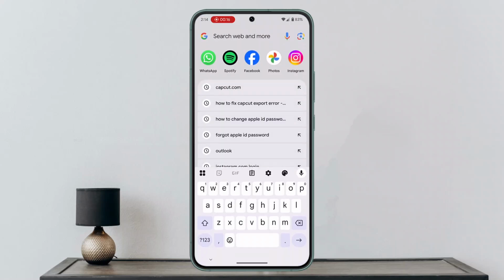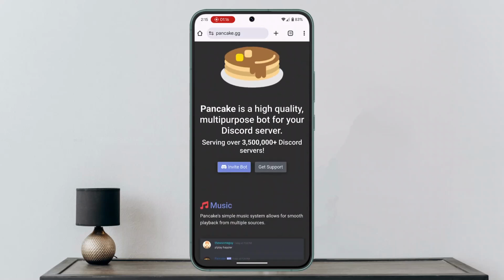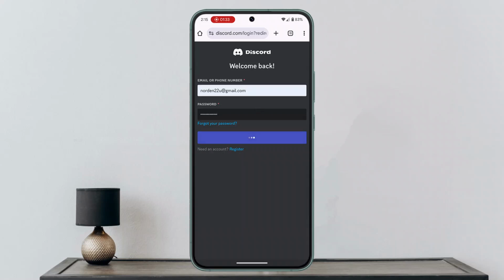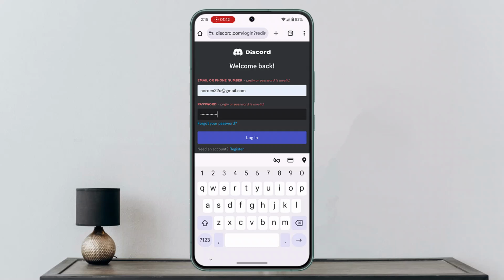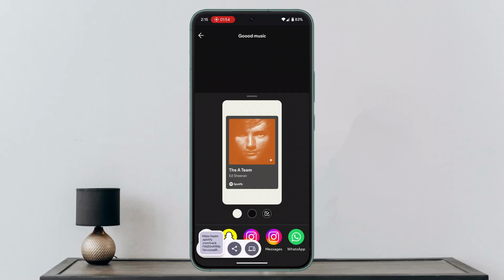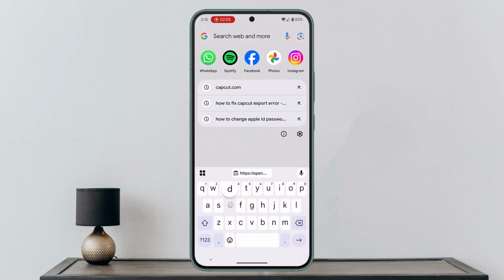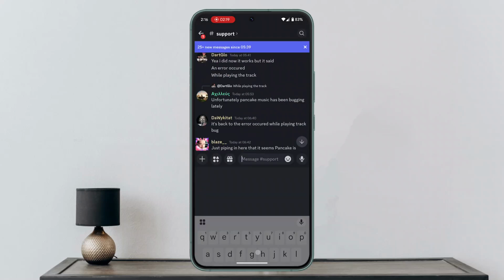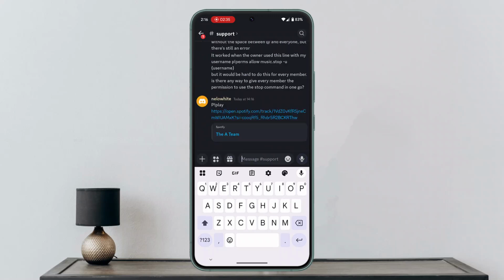How To Play Spotify In Discord - Easy Guide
If you want to play Spotify on Discord, this video will guide you through the process step by step. Whether you want to stream music in a voice channel or share your favorite tracks with friends, you can do it easily by linking Spotify to Discord or using a music bot.

To begin, open your web browser Log into your Discord account. Next, click on "User Settings" (gear icon) at the bottom left and navigate to "Connections." Here, you'll find the option to link your Spotify account. Click on the Spotify icon, log in, and authorize the connection. Once linked, your Spotify activity will automatically show up on your Discord profile, and others can see what you’re listening to.

If you want to play Spotify in a voice channel for others to hear, you can use a music bot like Pancake or Hydra. First, invite the bot to your server by visiting its official website (for Pancake, go Select your Discord server and grant the necessary permissions.

Once the bot is added, go to a voice channel and type the command:
`!play [Spotify song link]`
To get the song link, open Spotify, select a song, click "Share," and copy the link. Paste it into Discord after the `!play` command and press Enter. The bot will start playing the song in your voice channel.

If you're using a premium bot like Hydra, you can get additional features such as volume control, looping, and playlists. Keep in mind that some bots may require a subscription for full functionality.

Timestamps:
0:00 Introduction
0:14 Linking Spotify to Discord
0:31 Using a Music Bot (Pancake or Hydra)
0:46 Inviting the Bot to Your Server
1:01 Playing Spotify Songs via Command
1:25 Conclusion